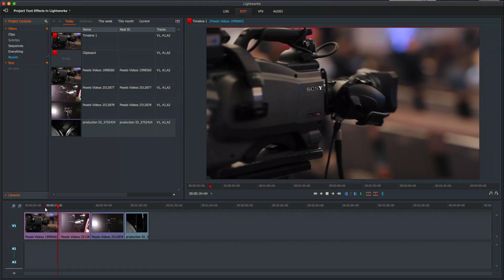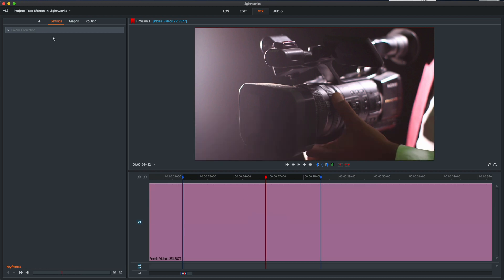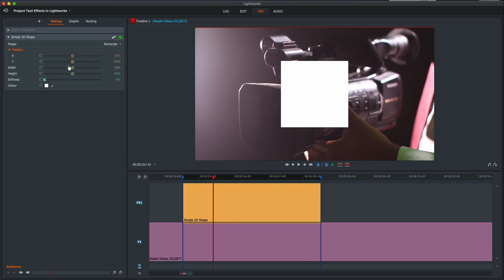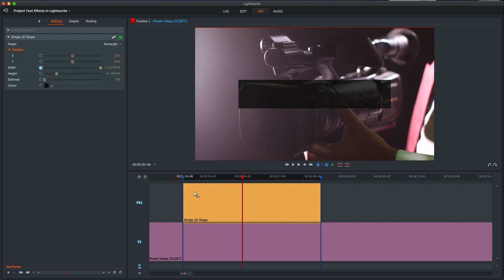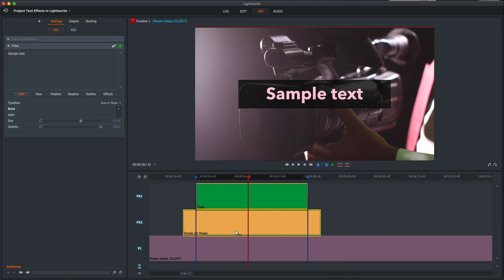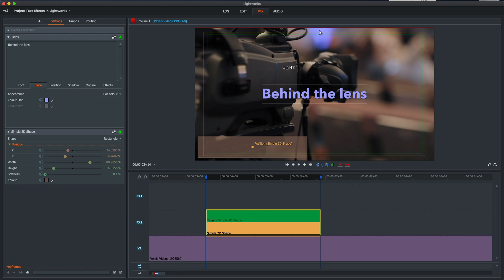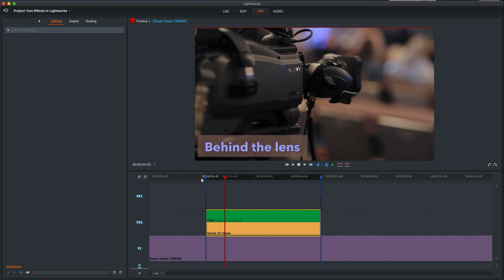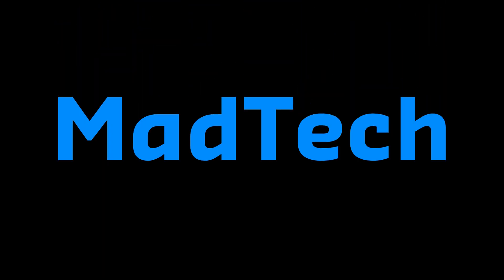Lightworks - Great text labels and titles for your videos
Lightworks can actually do simple to moderate text effects. They won't look as good as Aftereffects or DaVinciResolve, but that doesn't mean we can spice up text on the screen in Lightworks.